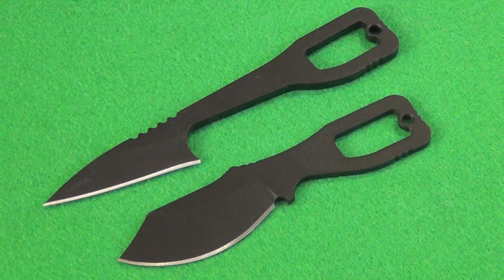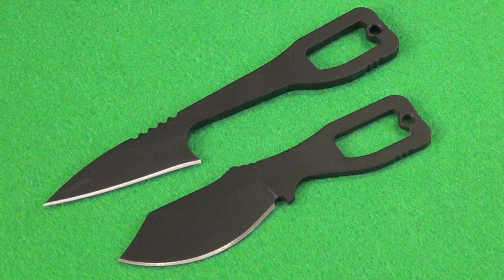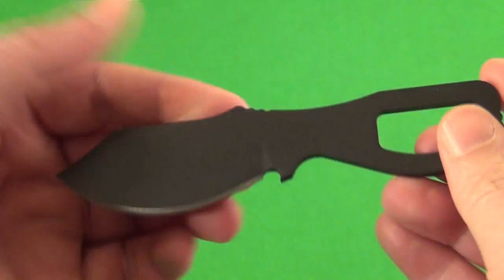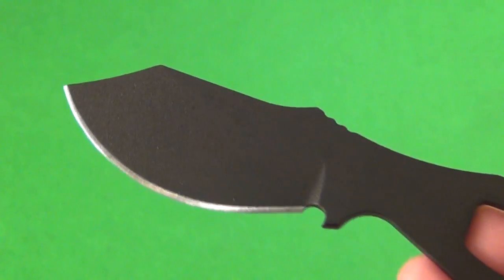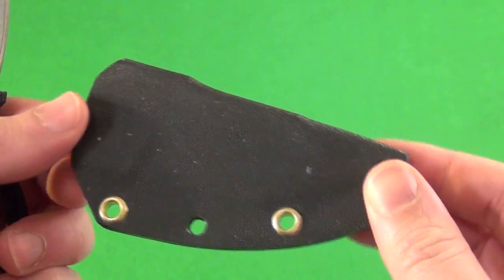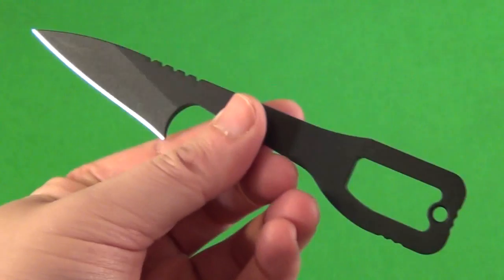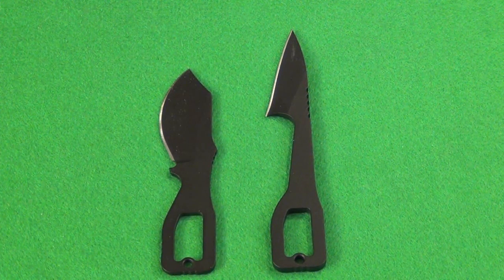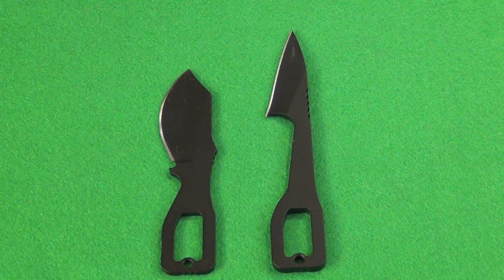TOPS Key Chain Knife Model A and C, Hoffman Harpoon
TO BROWSE OR BUY TOPS KNIVES, CHECK OUT THE FOLLOWING AMAZON LINKS, ENJOY :]

TOPS Key Knife Model A

Blade Length: 2.5 inches
Overall Length: 5.25 inches
Steel: 1095 High Carbon
Weight: 1.8 ounces
Sheath: Kydex
Made in: USA
Price: $26 Knifesupply

TOPS Key Knife Model C, Hoffman Harpoon

Overall Length: 6.25 inches
Weight: 2.4 ounces
Sheath: Leather
Made in: USA
Price: $56 BladeHQ